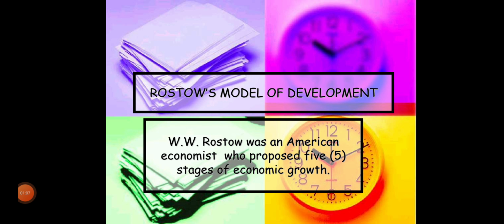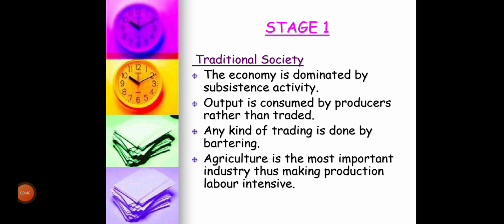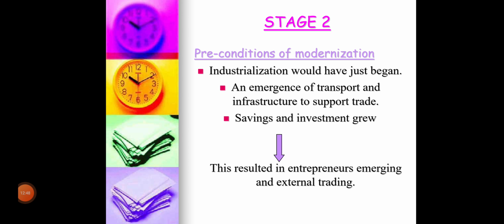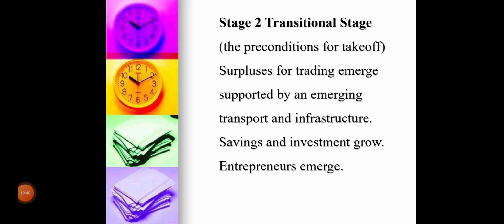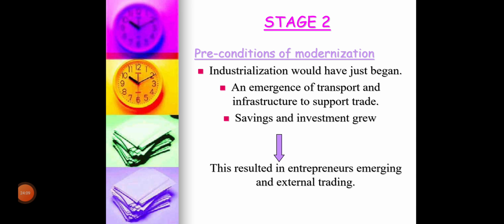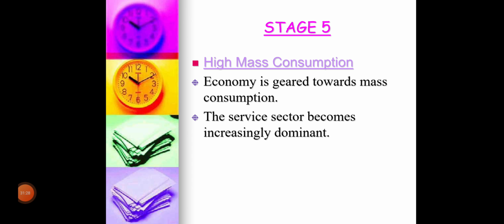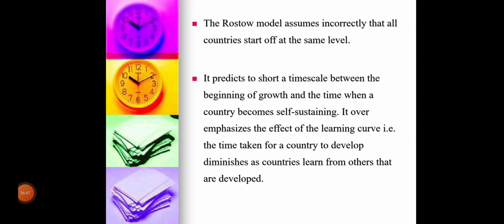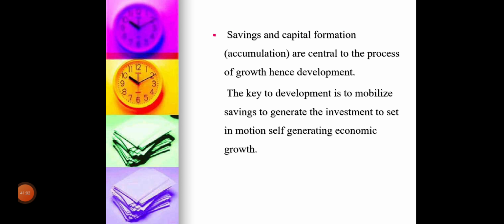Rostow's Model of Development